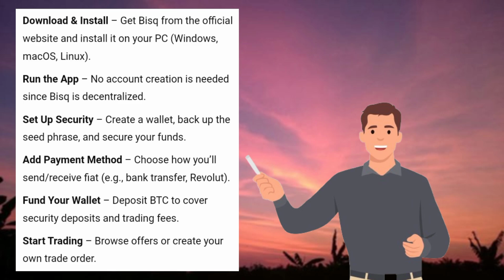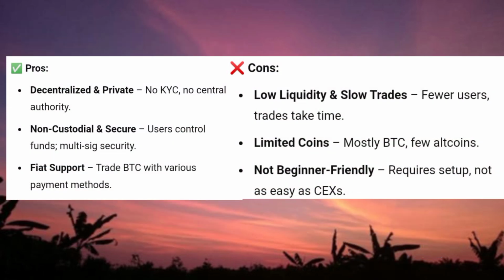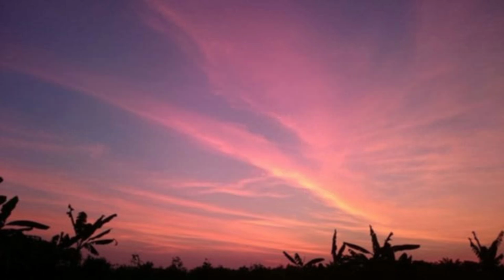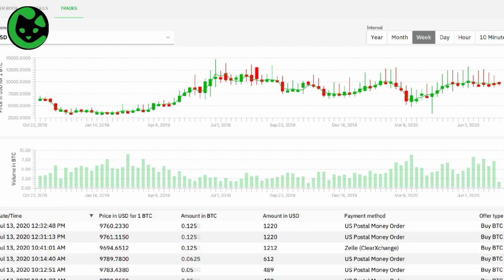BISQ REVIEW | IS IT THE BEST DECENTRALIZED EXCHANGE?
Looking for a decentralized, privacy-focused exchange? In this review, we break down Bisq, a peer-to-peer Bitcoin exchange with no KYC requirements. Learn about its features, security, fees, and how it compares to centralized exchanges.

🔹 VIDEO CHAPTERS:
00:00 INTRO
00:21 REVIEW

Bisq DEX 2024 – Features, Security & Privacy Explained
Bisq Exchange Guide – Pros, Cons & How It Works
Is Bisq Safe? Honest Review of the Decentralized Exchange
Bisq vs Centralized Exchanges – Which One Is Better?
Bisq Exchange Breakdown – Fees, Usability & Security
Bisq DEX Review – No KYC Bitcoin Trading Explained
Bisq App Guide – Should You Use It for Private Crypto Trading?